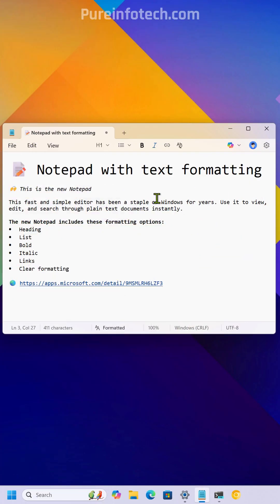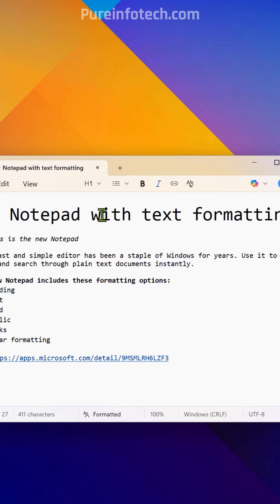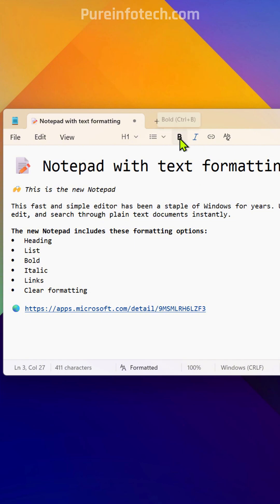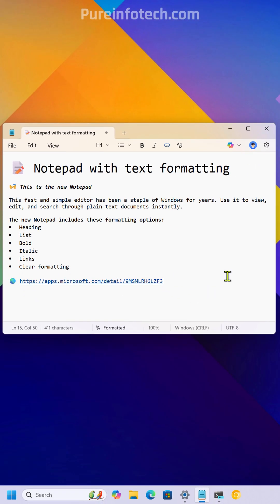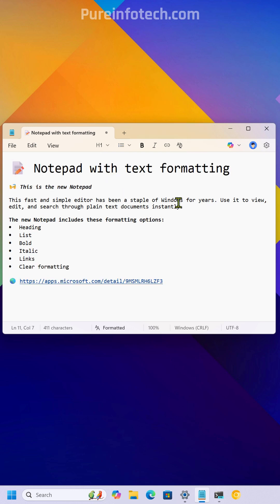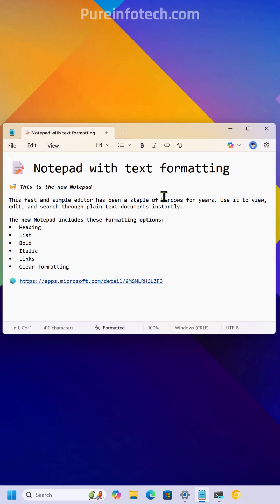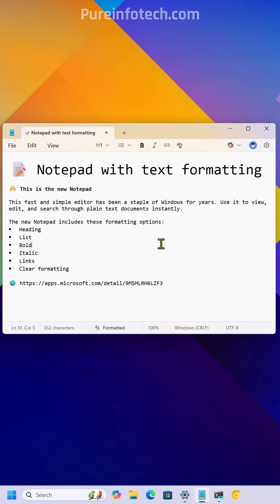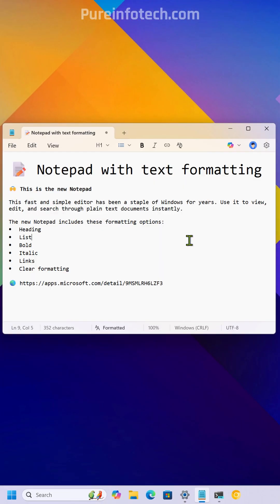HUGE! Notepad app gets Markdown support on Windows 11: Say hello to text formatting. Do you like it?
Microsoft Notepad app receives biggest update yet with Markdown support, allowing you to style text with bold, italics, headings, lists, and even hyperlinks.